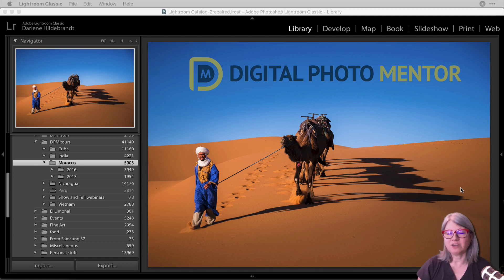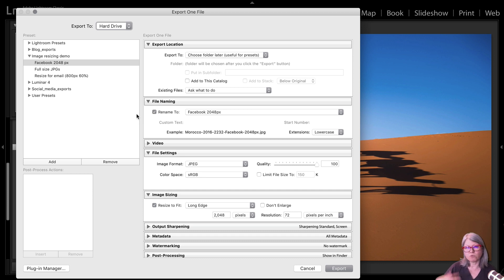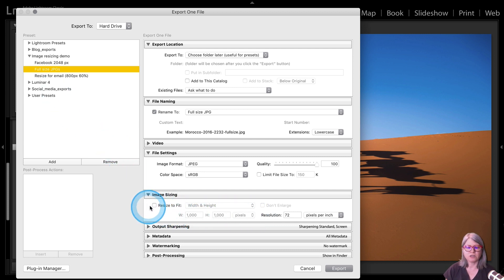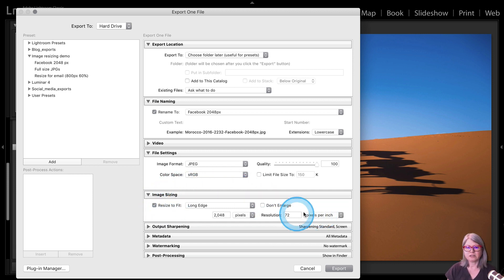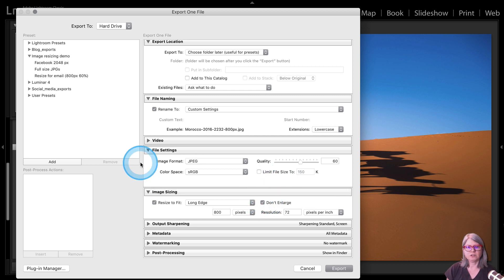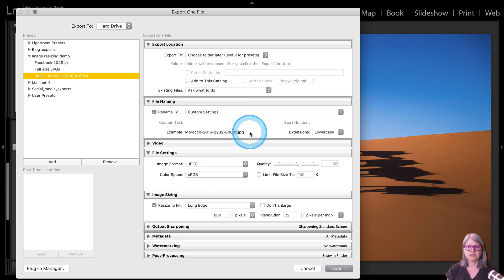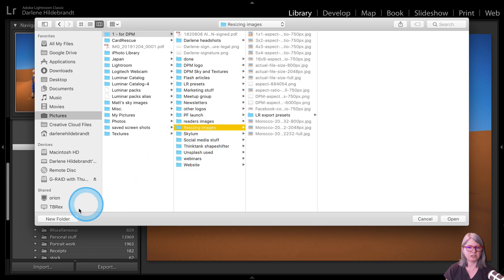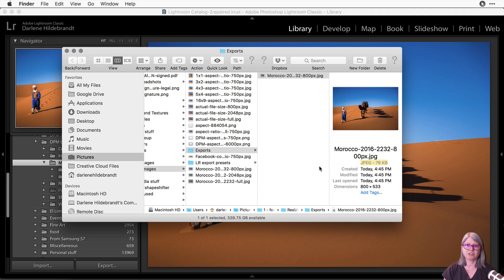How to Resize Images in Lightroom (correctly) for Social Media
Learn how to resize images in Lightroom and export for social media using the correct aspect ratio for email or the web. You'll learn how to create presets to easily export your photos or images to the popular social media accounts such as Facebook, Instagram, Twitter using the correct size for each platform.

You'll also learn the correct way to REDUCE your image file size for sharing by email or on the web, so it's not a huge file plugging up people's email inbox or taking too long to load on your website.

Key concepts you'll learn is the difference between physical dimensions of the exported image as well as the file size itself (the amount of space it takes up on your hard drive), as well as setting up and using presets for your favorite social media sites.

Read the entire article on How to Resize Images for Email and Social media using Lightroom, Photoshop and Luminar here:

Read my review of Luminar and why I think it might be the best Lightroom alternative option there is.

- Luminar Review -
My review of Skylum's photo editing software